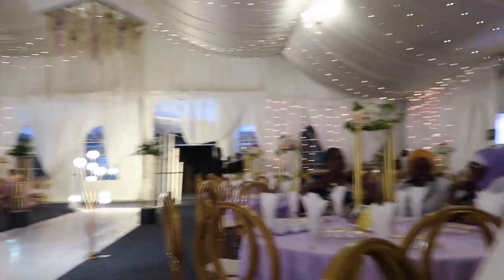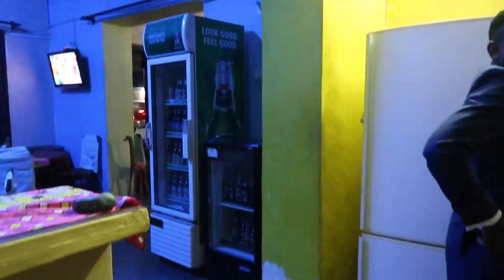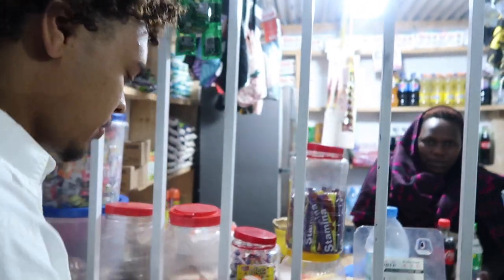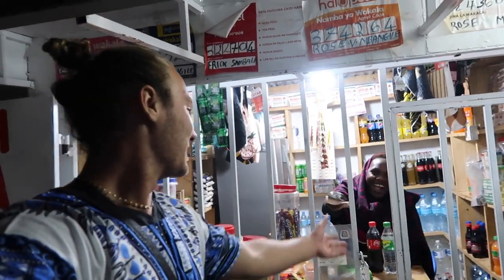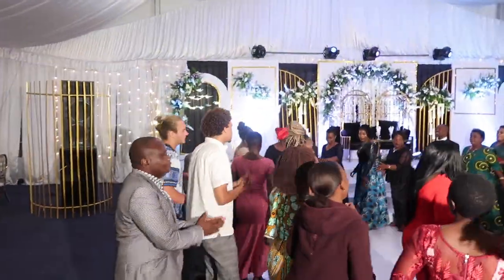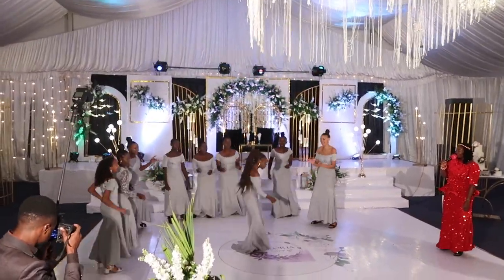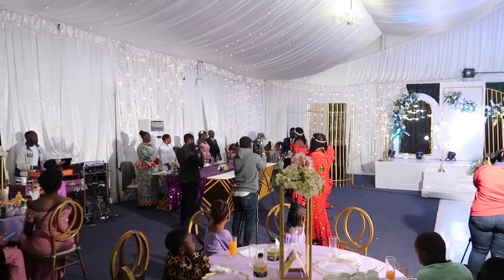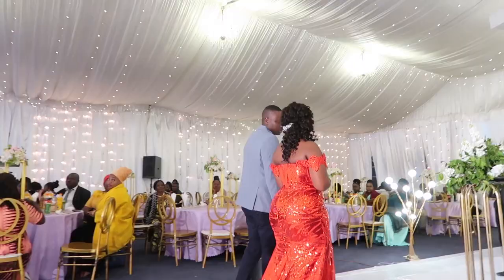African Wedding With My Dad (Must See Experience) Tanzania Travel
This incredible video shows you what it is like to attend a wedding in tanzania it was truly an incredible experience so i hope you guys enjoy shoutout to Artist Dave for the outro music